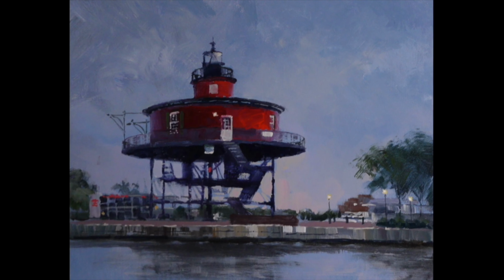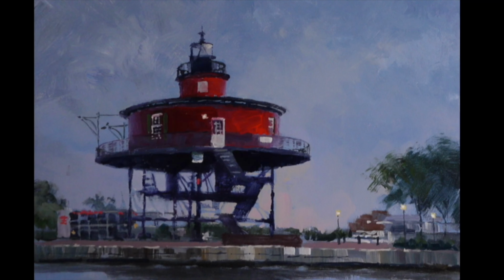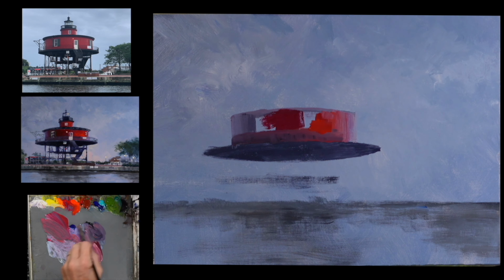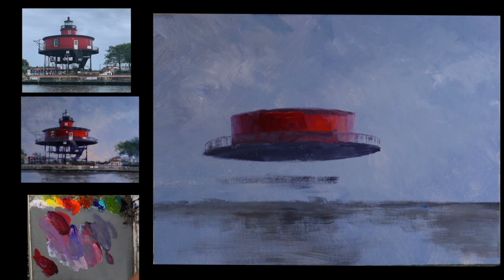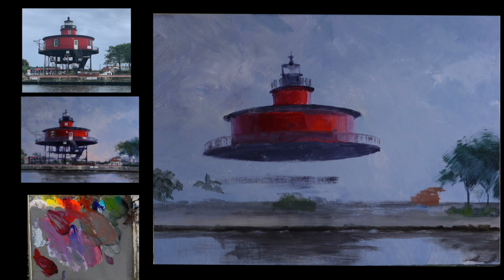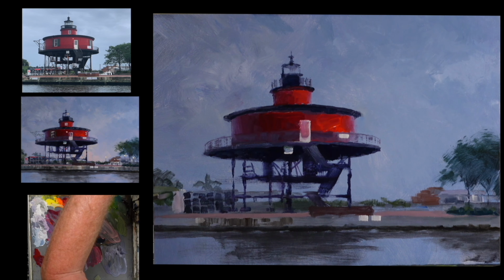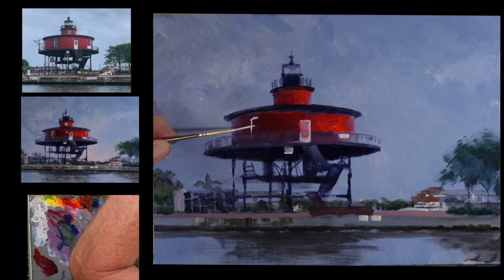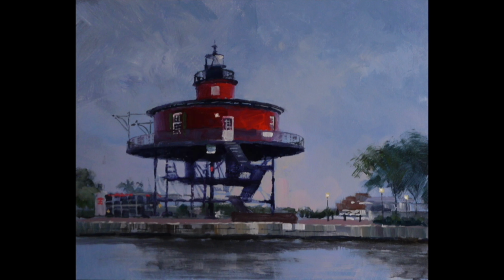Baltimore Lighthouse - Sneak Peek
In this lesson we talk about simplifying the complicated.